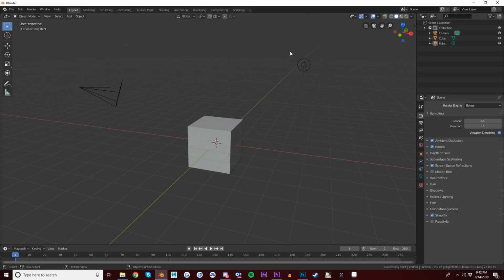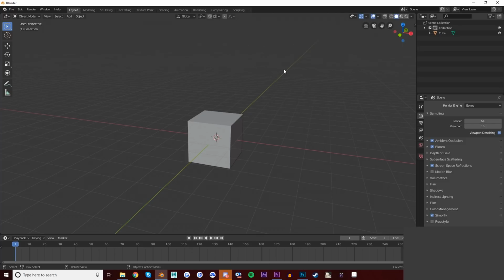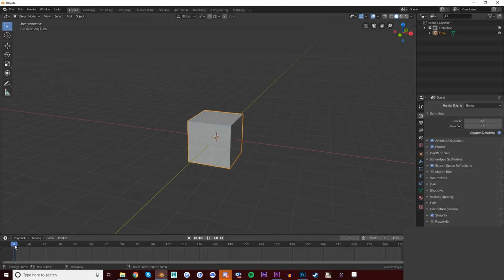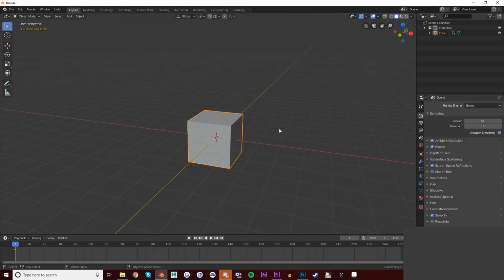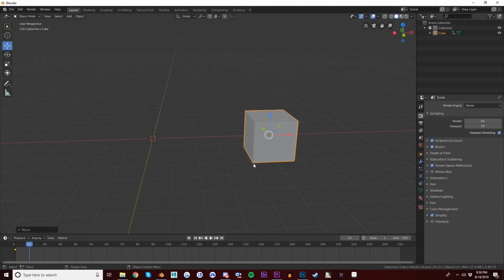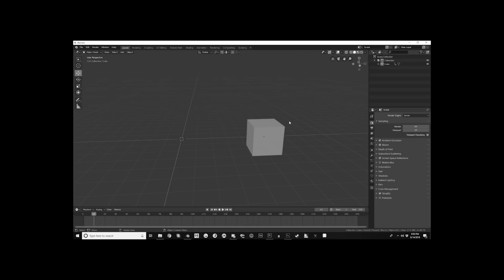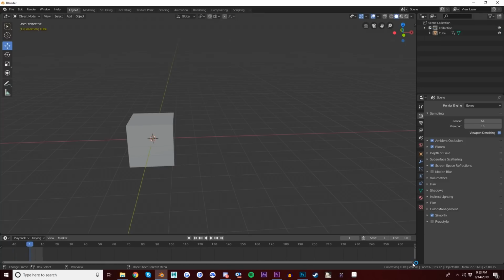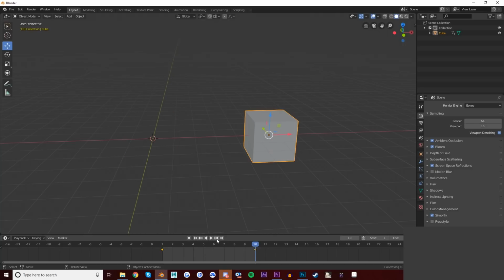Making a Minecraft Animation | Part 5: Keyframing (2.8 Tutorial)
Part 6: Graph Editor

This is the fifth part of our tutorial series on how to make Minecraft animations in Blender 2.8

This part covers how to keyframe an object and animate it.

Software: Blender
Edited In: Adobe Premiere

Rigs: Buttered Kieran